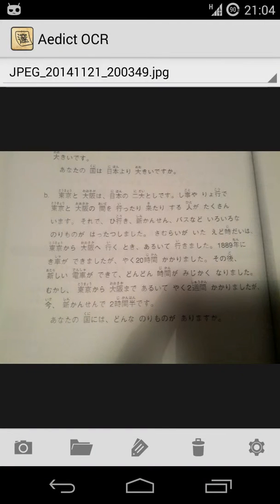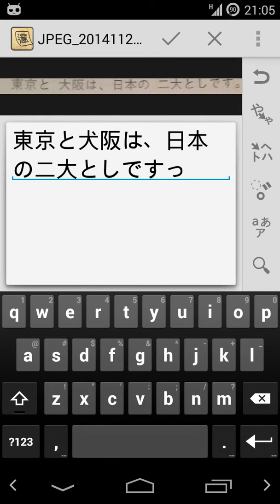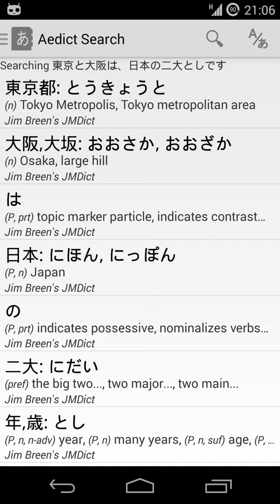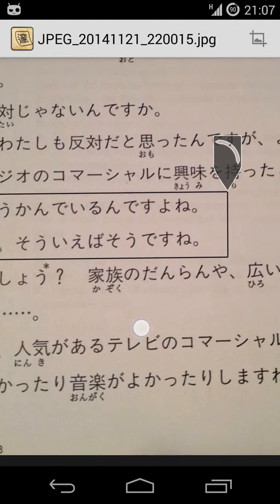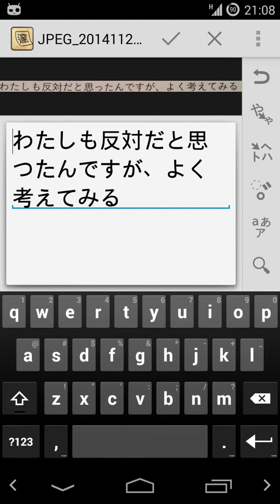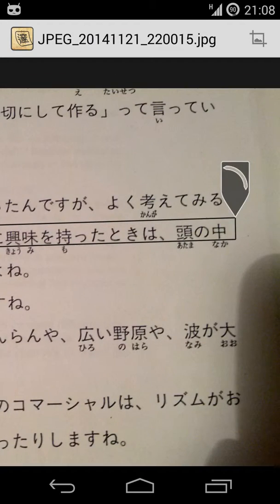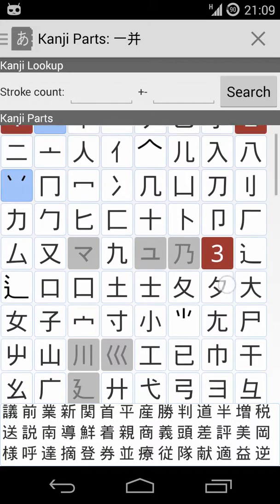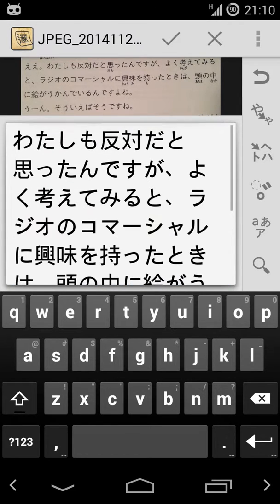Scanning documents with Aedict OCR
Hi, today I would like to show you how to scan multiple lines of text from a document. I have prepared two documents, both were captured by the phone's camera.